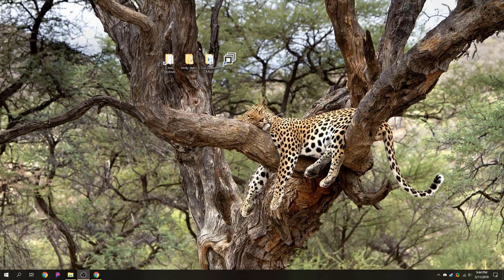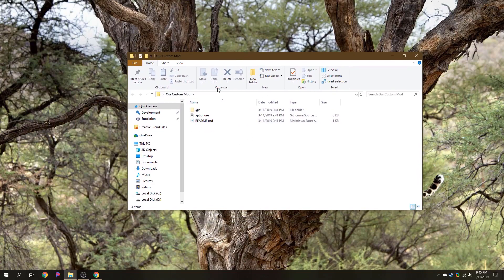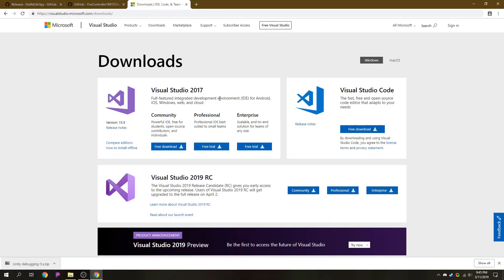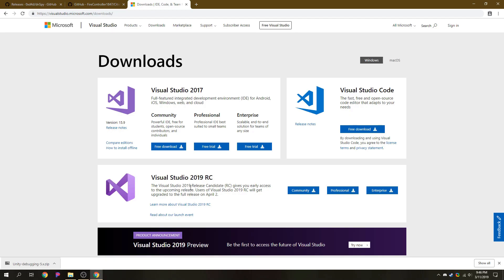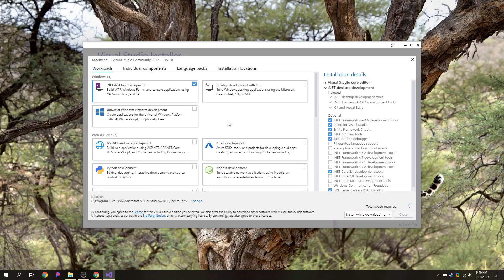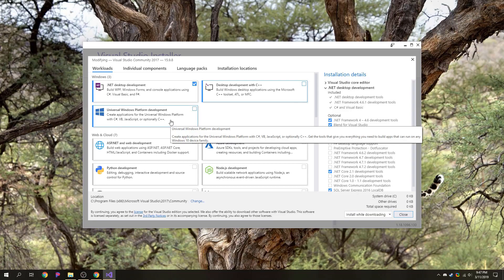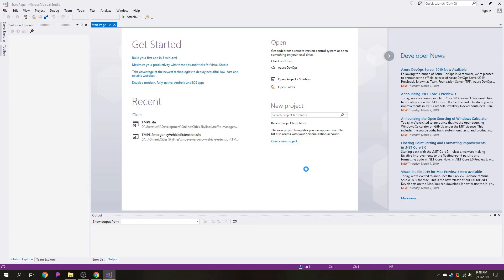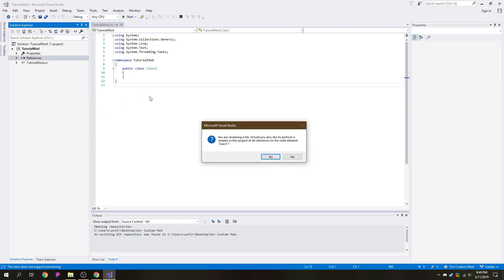The Basics to Cities: Skylines Modding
Sorry for the shoddy voice quality! Testing out a brand new editor as well as a brand new recorder so it's not going to be the highest quality. The next part will also be of similar quality (I made them in one sitting).